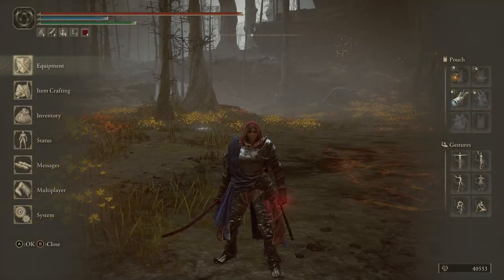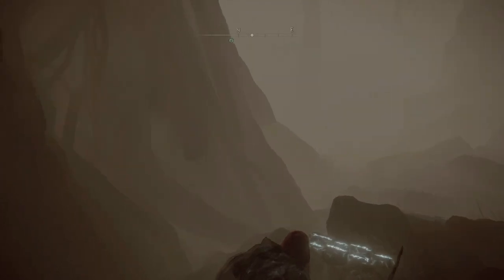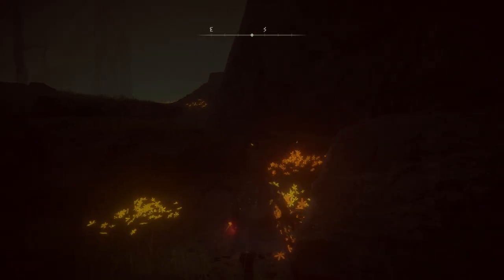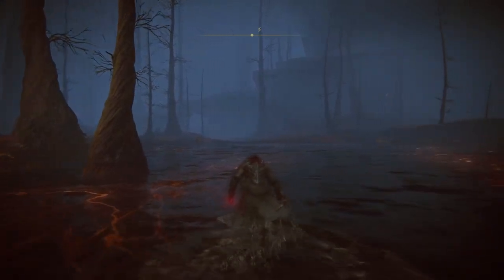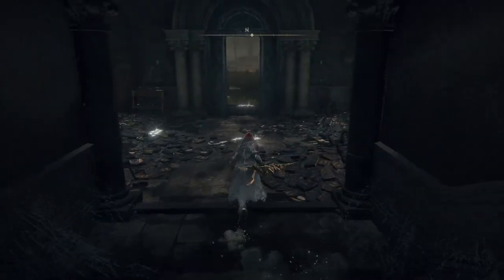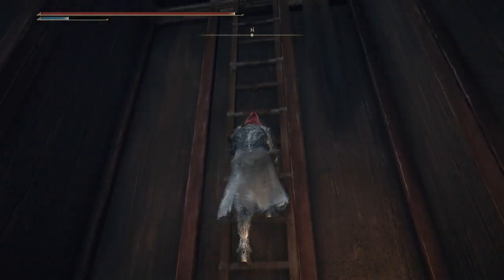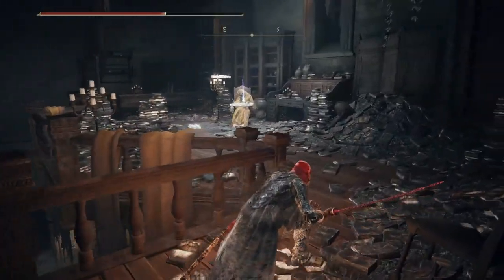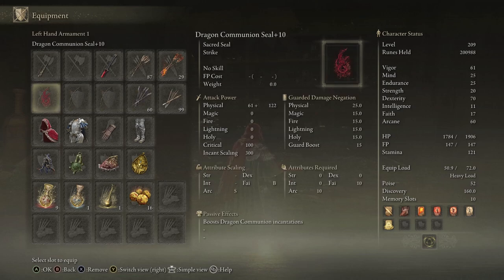The Madness Wells | Elden Ring: Shadow of the Erdtree | Episode 41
Please don't post spoilers in the comments. Thank you!